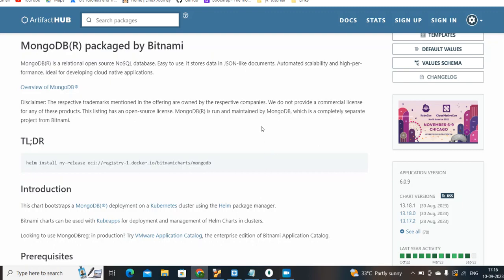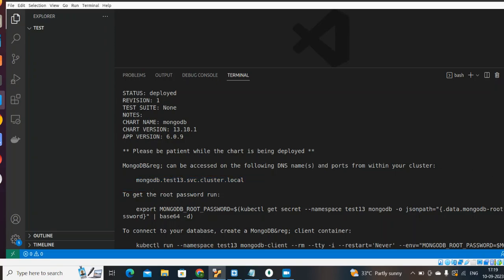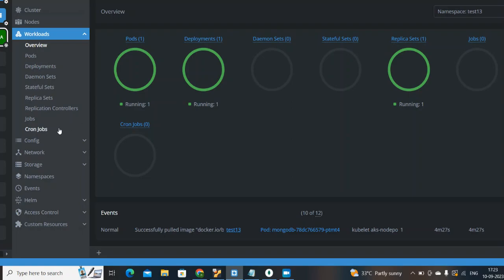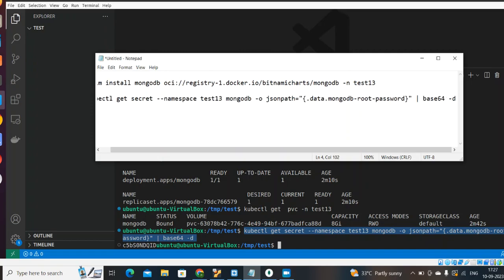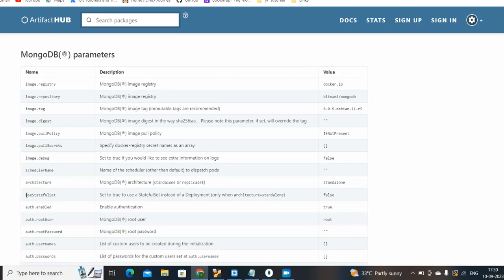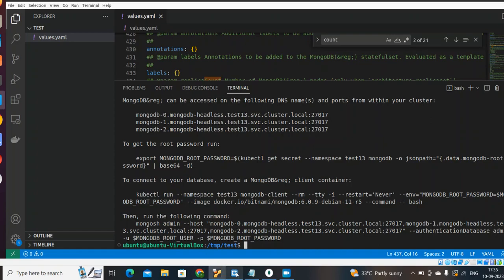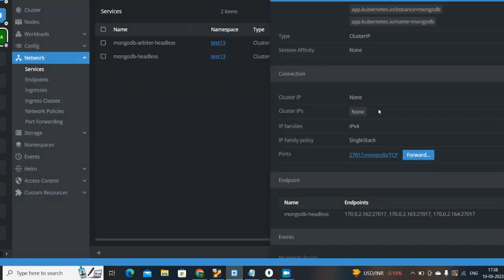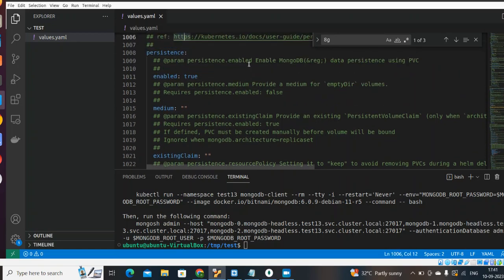MongoDB Installation on Kubernetes via Helm Chart | StatefulSet/Deployment with Dynamic PVC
you will see in video

how to make deployment of mongodb in k8s/aks.
how to make statefulset of mongodb in k8s/aks.
how to make dynamic provisioning of pvc in k8s/aks.